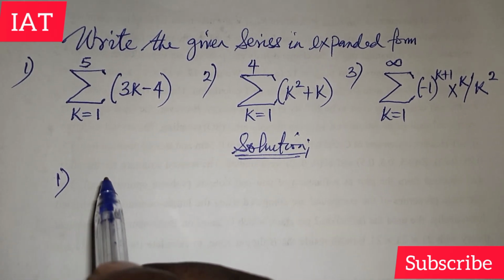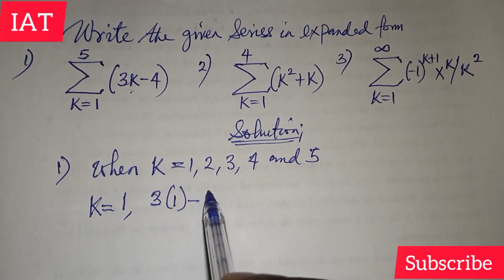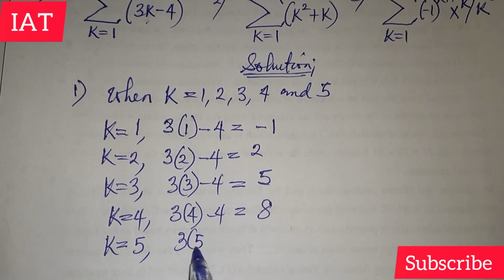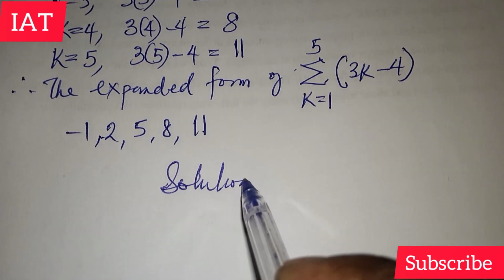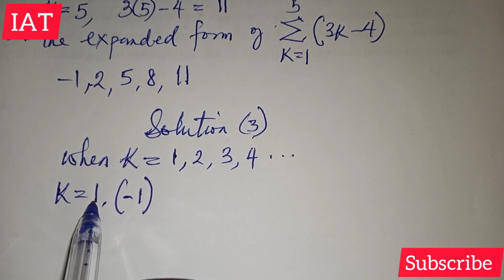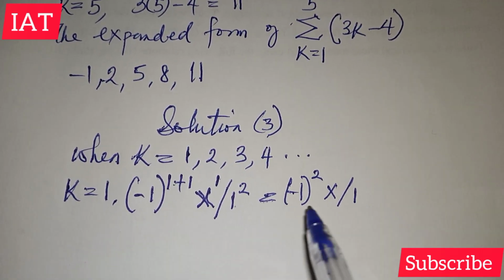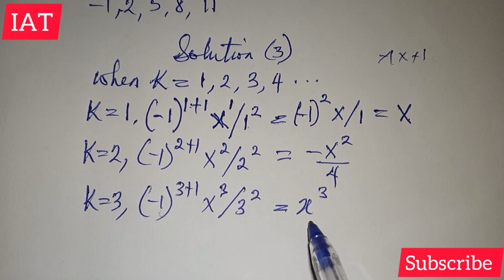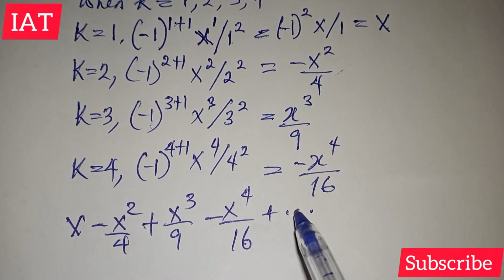Summation || Sigma Notation To Expanded Series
In this math video tutorial, we are going to expand the series from sigma notation.

If this is your first time on my channel, consider to HIT THE SUBSCRIBE BUTTON, turning on the bell icon to enable you to receive notifications when I upload a video.